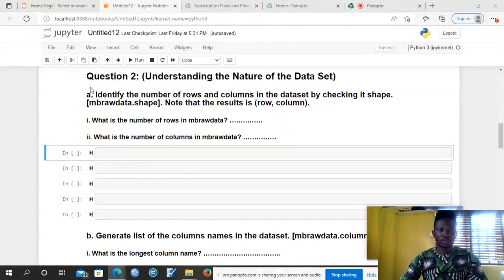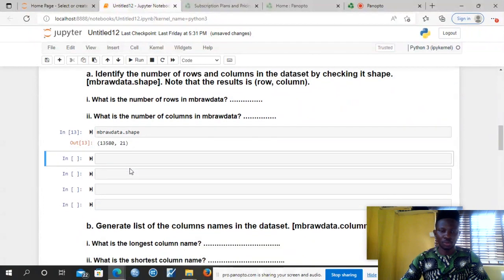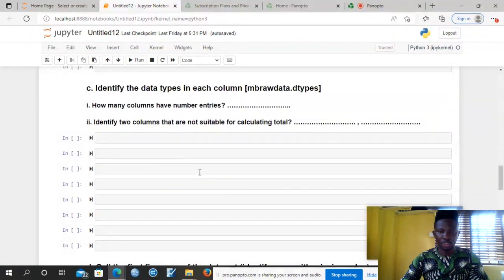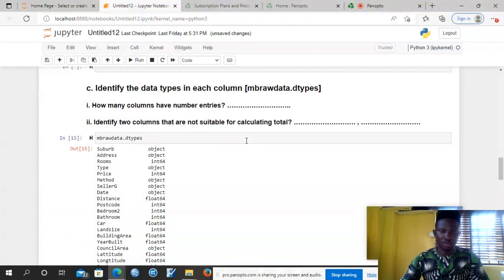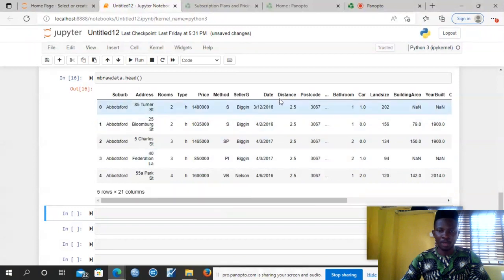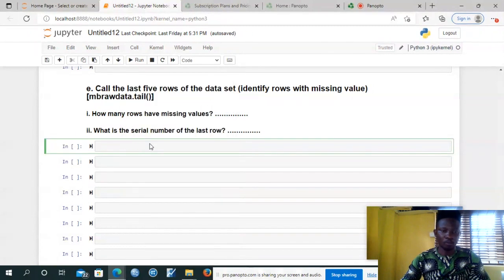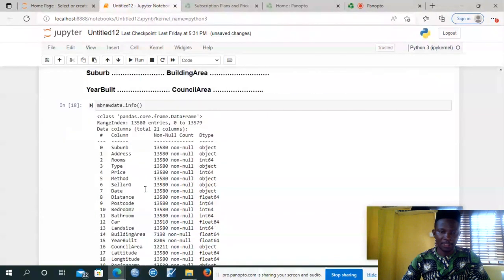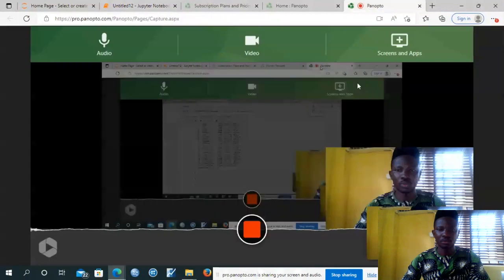Python Part 2 of 6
a. Identify the number of rows and columns in the dataset by checking it shape.
b. Generate list of the columns names in the dataset. [mbrawdata.columns]
c. Identify the data types in each column [mbrawdata.dtypes]
d. Call the first five rows of the data set (identify rows with missing value) [mbrawdata.head()]
e. Call the last five rows of the data set (identify rows with missing value)[mbrawdata.tail()]
f. Identify the total number of missing values in each of the following columns by checking the detailed information about the data set.